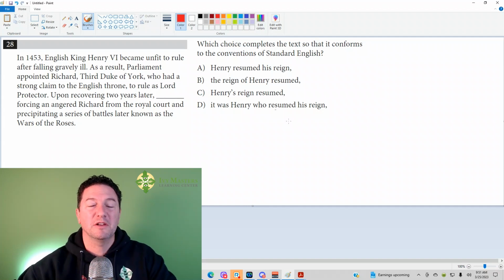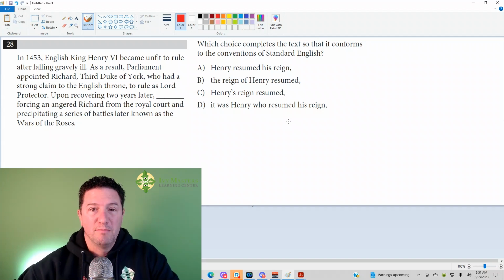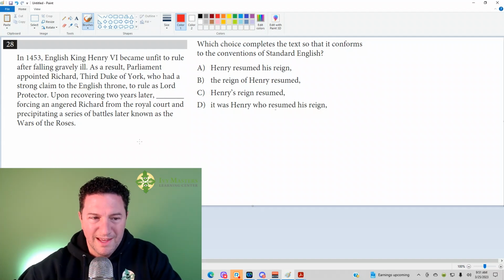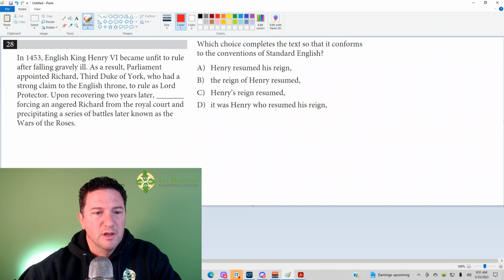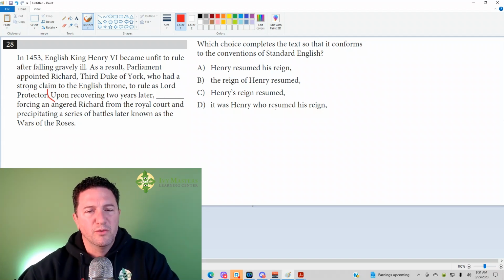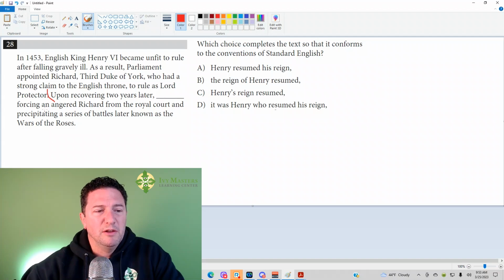Linear Digital SAT practice test 1, module 1, number 28, reading and writing || Ivy Masters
The recovering reign?

modification and word order, In 1453, English King Henry VI became unfit to rule after falling gravely ill.  As a result, Parliament appointed Richard, Third Duke of York, who had a strong claim to the English throne, to rule as Lord Protector. Upon recovering two years later, Henry resumed his reign, forcing an angered Richard from the royal court and precipitating a series of battles later known as the Wars of the Roses., Which choice completes the text so that it conforms to the conventions of Standard English?, new SAT

In this video, Ivy Masters provides a detailed explanation of question 28 from the SAT Reading and Writing section. This question is from practice test 1, module 1, focusing on linear digital SAT preparation. If you're looking to improve your SAT Reading and Writing skills, this breakdown will help you understand the thought process behind answering similar questions. Watch now to elevate your test-taking strategy with Ivy Masters!